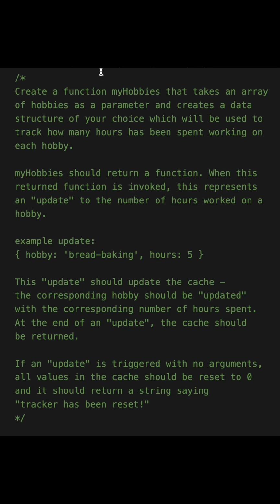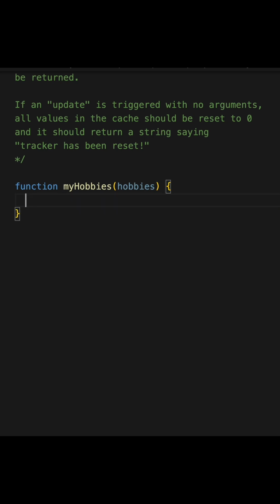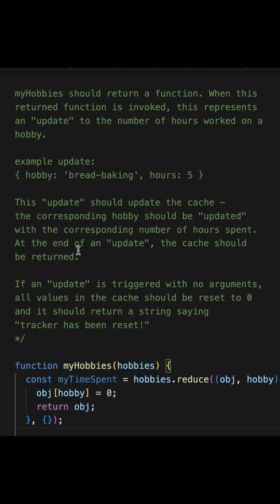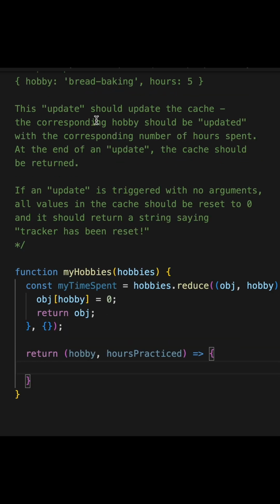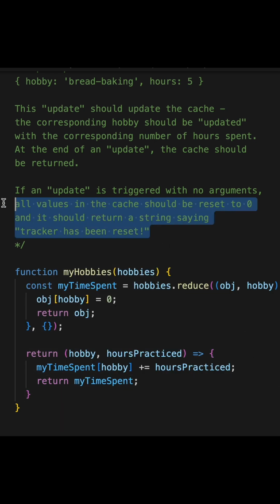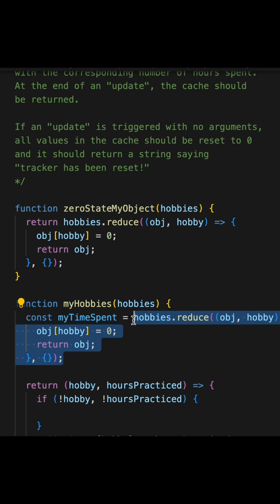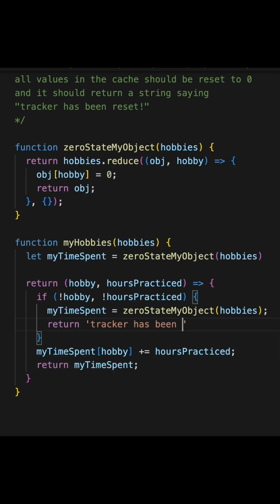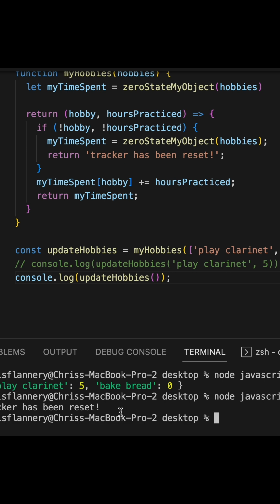myHobbies - Closures Algorithm (solution)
Solution to the "myHobbies" algorithm using JavaScript.